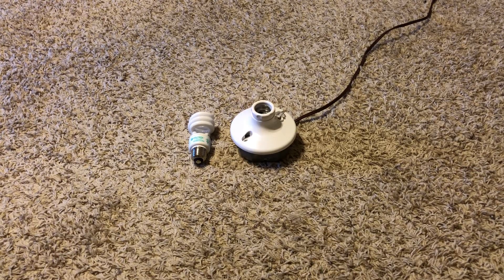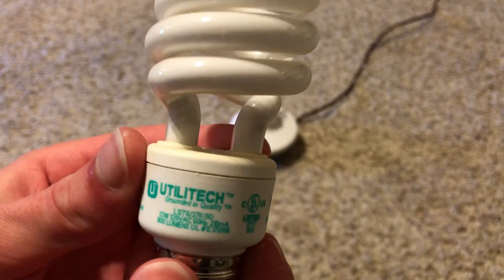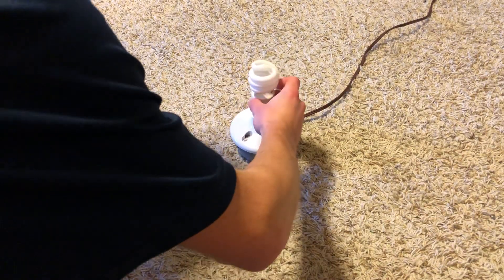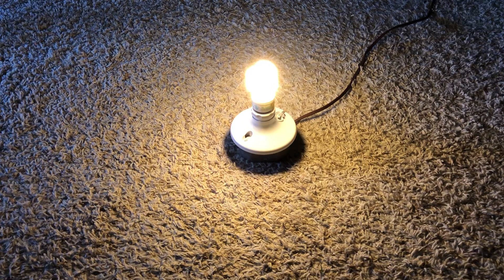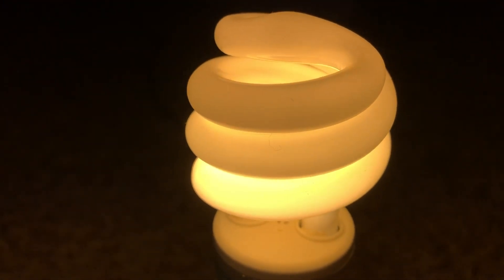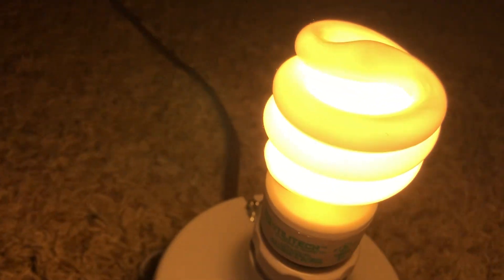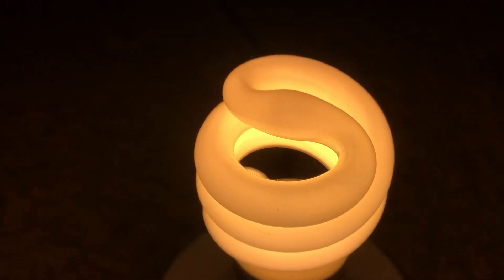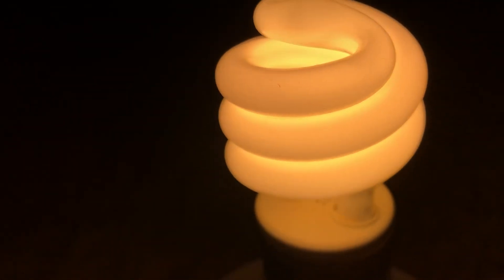UTILITECH 13 watt cfl spiral bulb